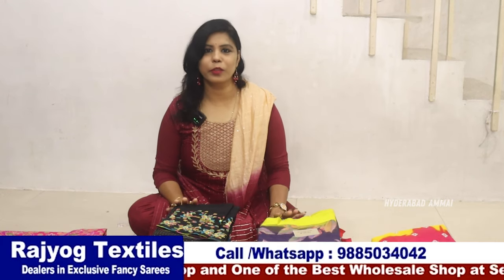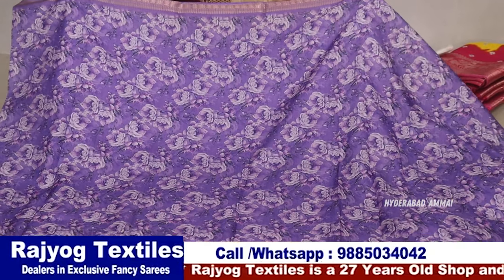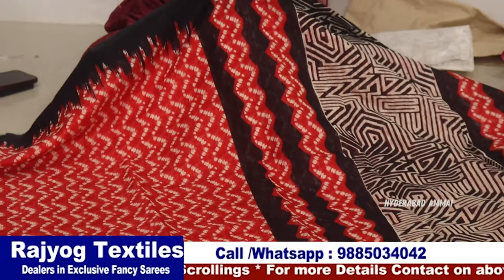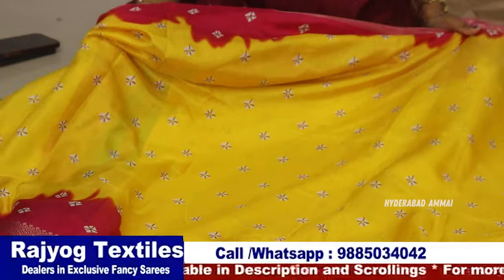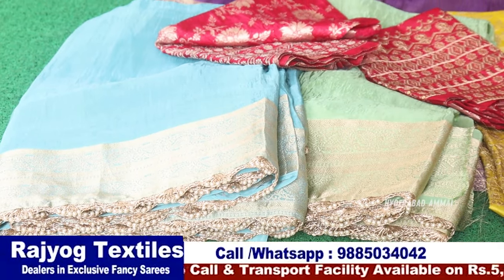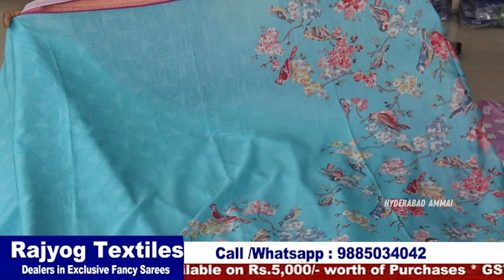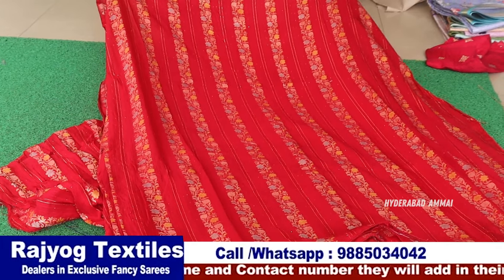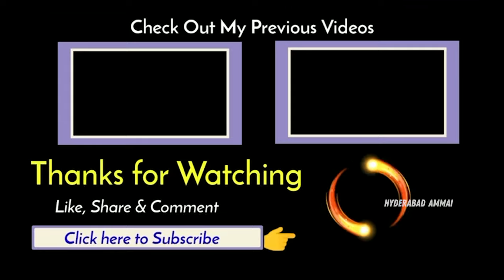Online చీరల బిజినెస్ చేసే వాళ్ళు ఈ Wholesale షాప్ ఉండే తీసుకెళ్తారు || ఒక్క సెట్ kuda పంపిస్తారు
Today I am going to explore Fancy saree in RAJYOG TEXTILES this is one of the shop of Ahuja Group, In this shop having huge & Trendy collections and good quality with low range. courier facility available for Single set.Today I am sharing few sarees collections.

Address:
RAJYOG TEXTILES
Dealers in Exclusive Fancy Sarees
2-1-86, Sunder Bhavan, Tobacco Bazaar,
Secunderabad - 500003
Call / WhatsApp

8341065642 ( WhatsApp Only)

Instagram I'd: Hyderabad Ammai
Hyderabad Ammai / @hyderabadammai

 Your's
  Hyderabad Ammai😍
  Keep smiling🤔😃